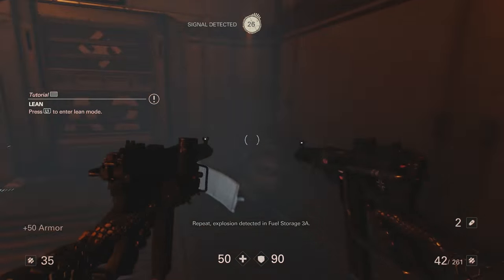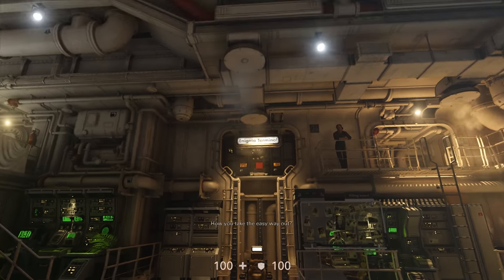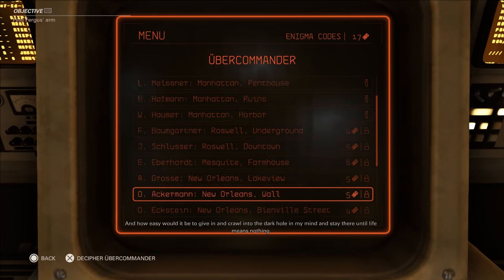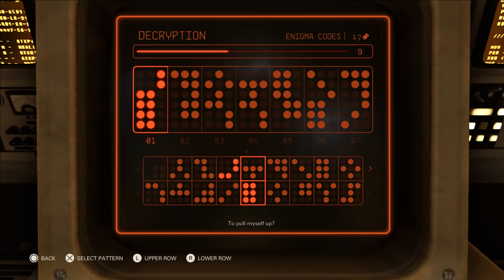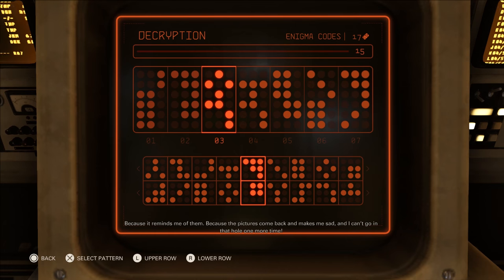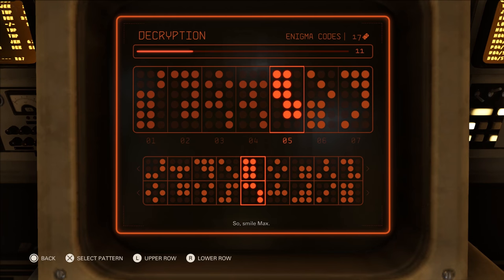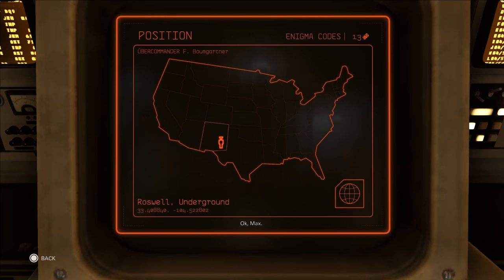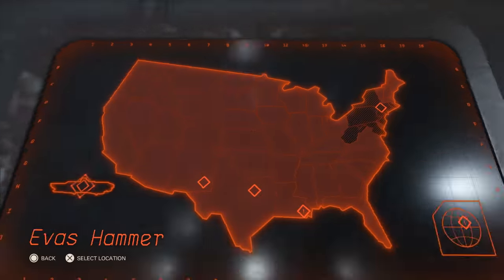Wolfenstein 2: The New Colossus - Enigma Mini Game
Learn how to succeed at the Enigma mini-game in Wolfenstein 2: The New Colossus!

Wolfenstein 2: The New Colossus is one of those games where you can play hours upon hours of content and you will still not see everything that the game has to offer. This content takes the form of Uberkommandant missions that task BJ with hunting down and killing high-ranking Nazi officials. To locate these officials, you must first play a mini-game on the Enigma Machine. If you fail, you’ll lose the Enigma Codes you wagered. With 16 Uberkommandant missions that cost a varying number of Enigma Codes, this can be a problem if you are not too careful.